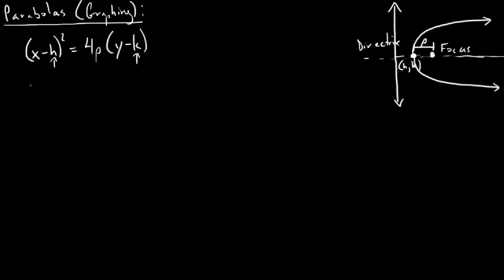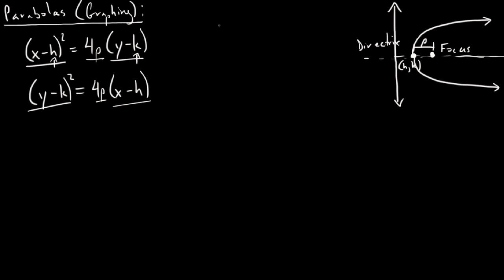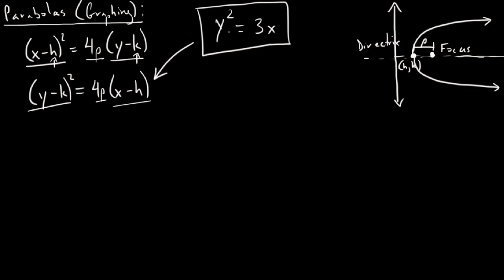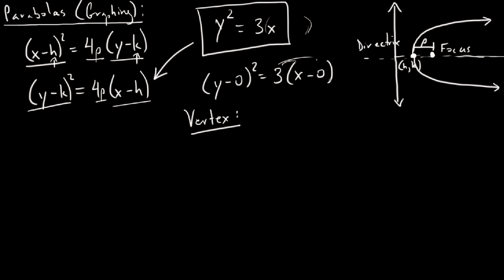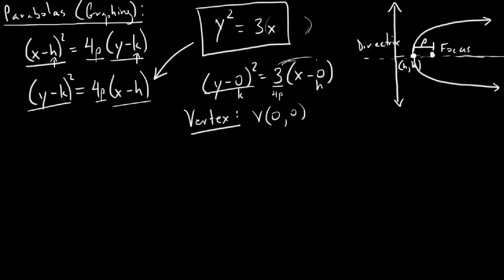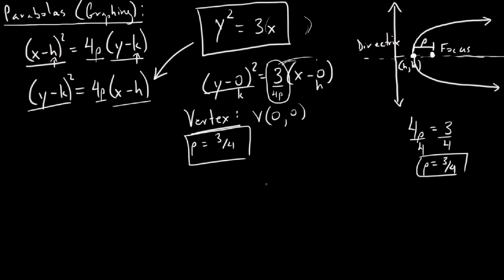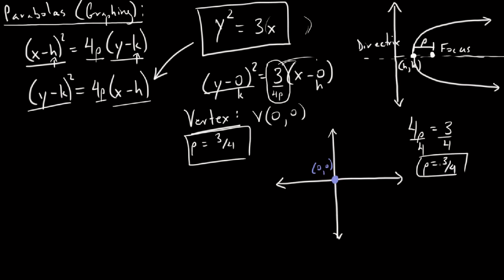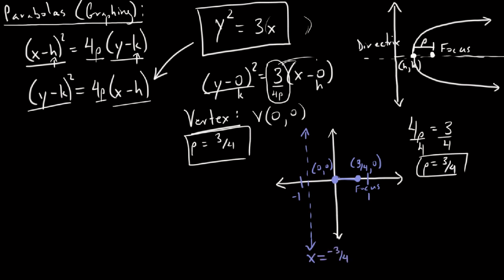Conics: Graphing parabolas that open sideways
This is a video that shows how to graph a parabola that opens sideways.